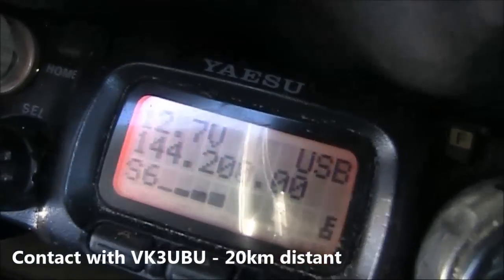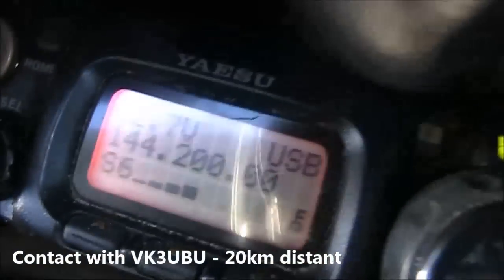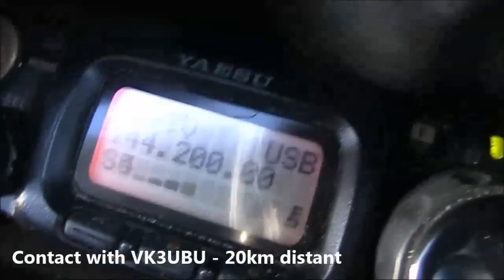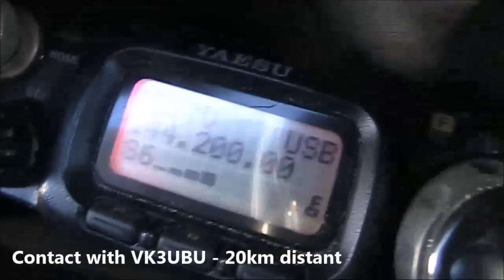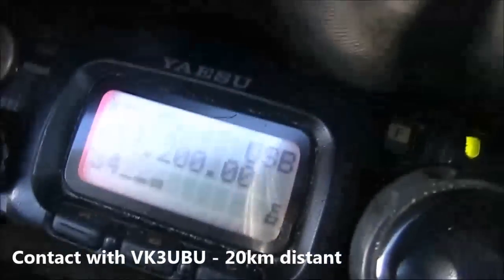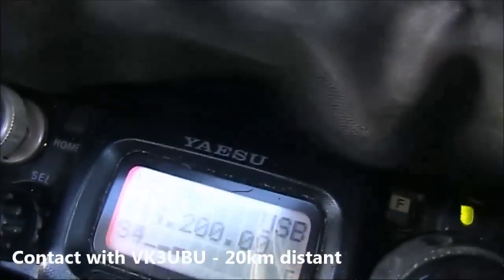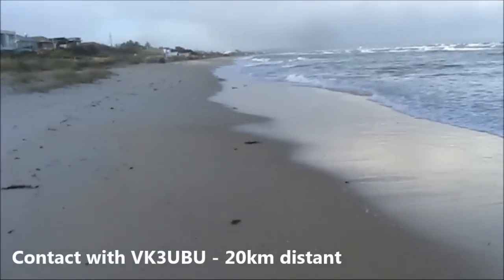A horizontal dipole for 2 metres SSB pedestrian mobile (Wadetenna add-on)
Building a horizontal dipole for 2m SSB pedestrian mobile. Uses TV rabbits ears.  Add it to your Wadetenna to provide 40 - 2 metre pedestrian mobile capability.

(If anyone was wondering about that buried seat - it was actually usable last year - see 3:23